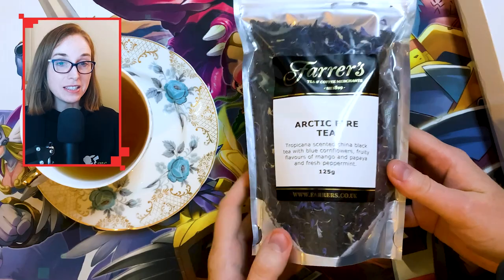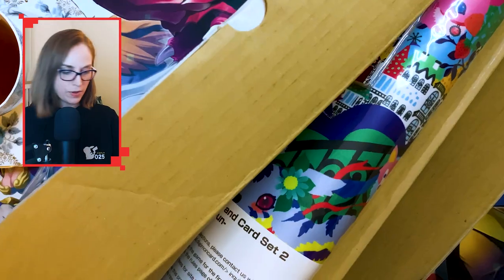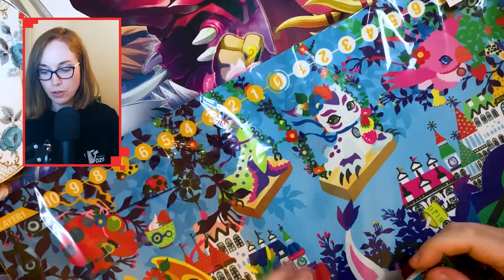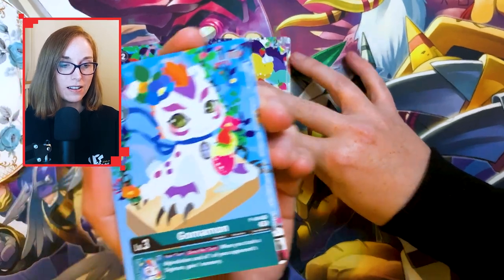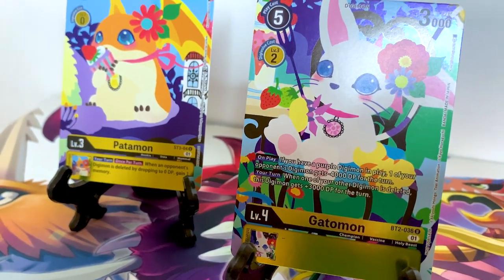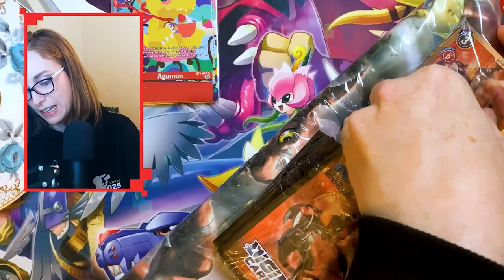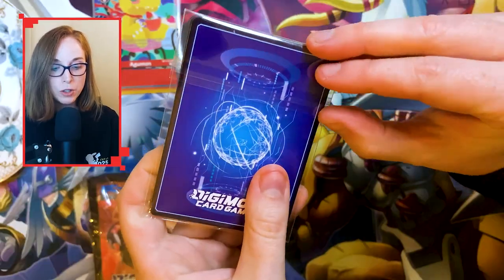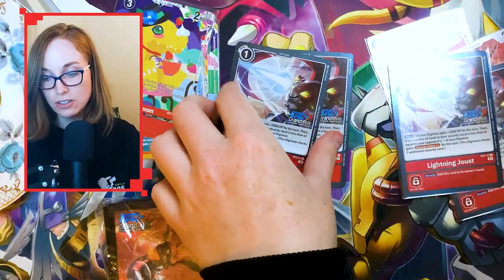The best things about collecting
My favourite things to collect in any TCG are the random, weird special cards that pop up to disrupt the normal art.

Give me weird art. Give me new and different things.

I have a look at the new Digimon Floral Fun set that comes with 8 unique rare cards and a beautiful playmat! I also have a look at some tournament alternate arts. As playing the TCG can win you some incredible prizes.